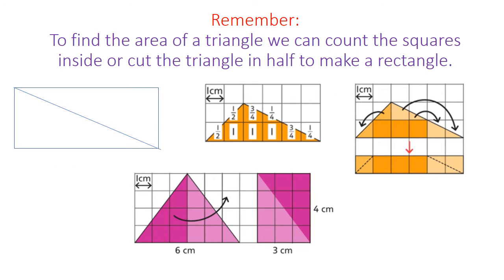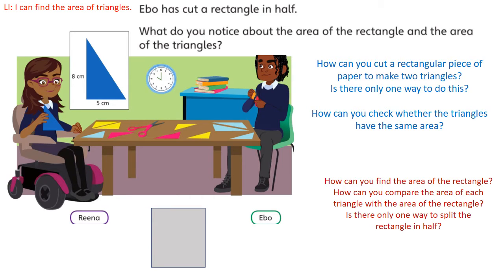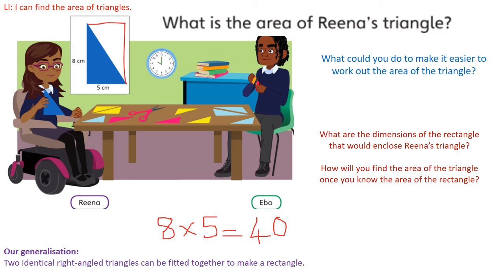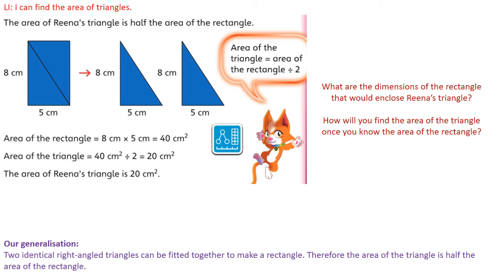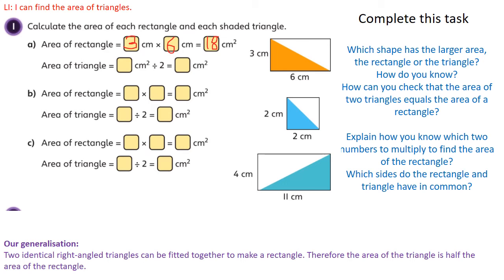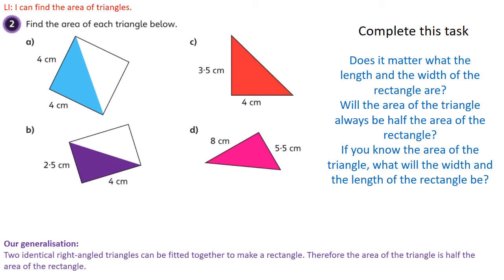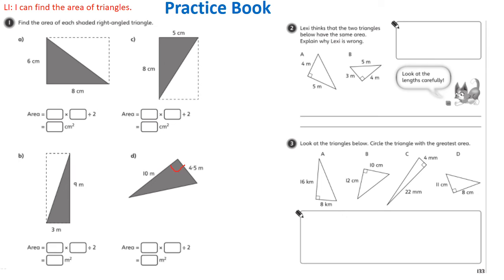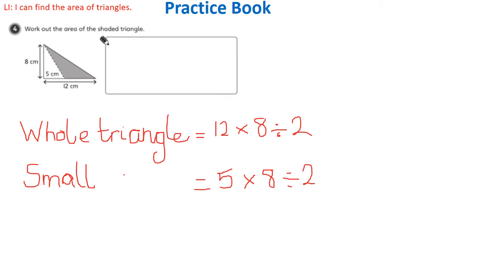Tuesday 26th Jan Year 6 Maths video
Mrs Follows from Long Mead Community Primary School talks through the second lesson on finding the area of a triangle.